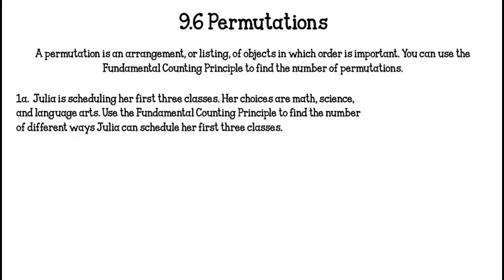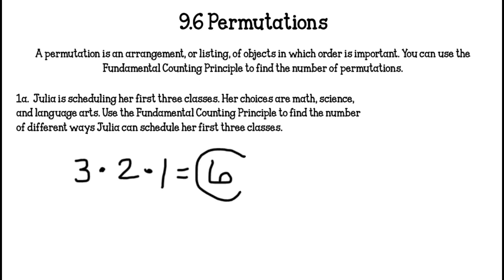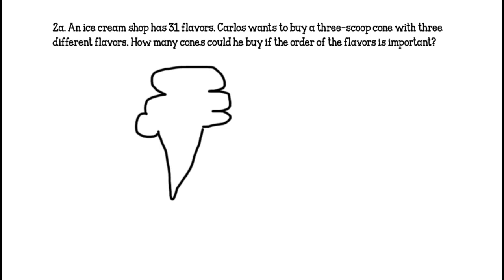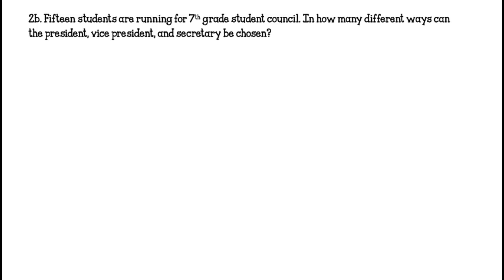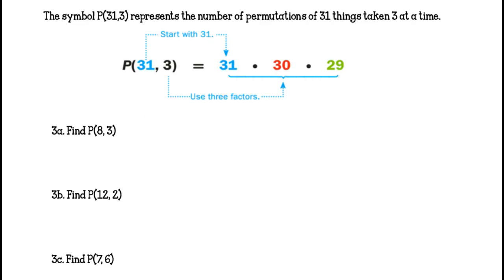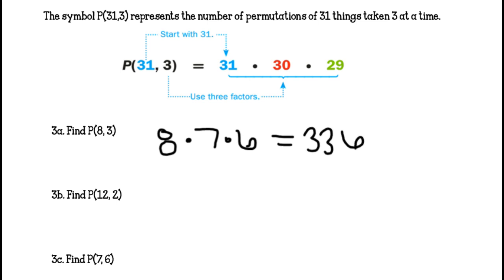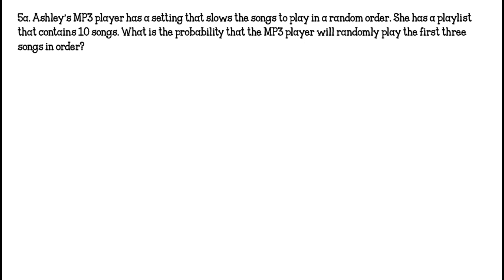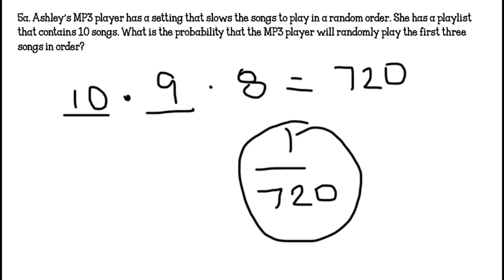Lesson 9.6 Permutations